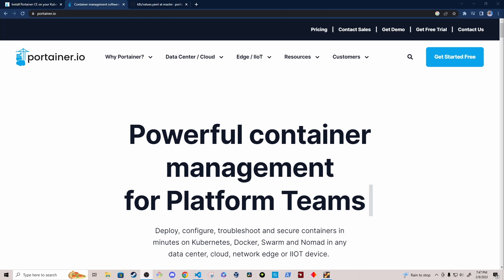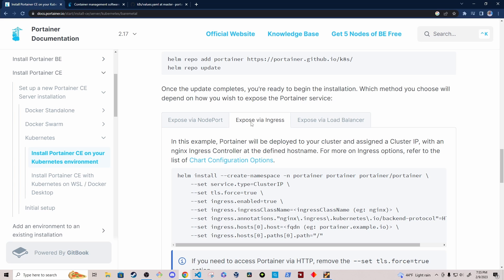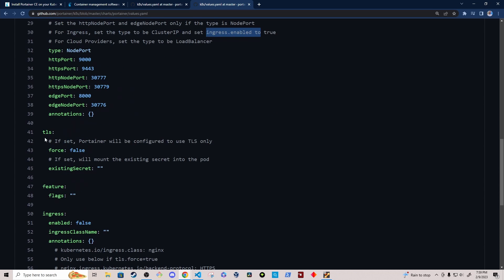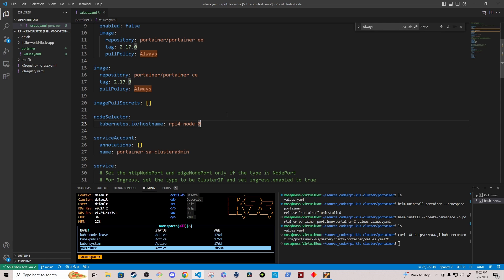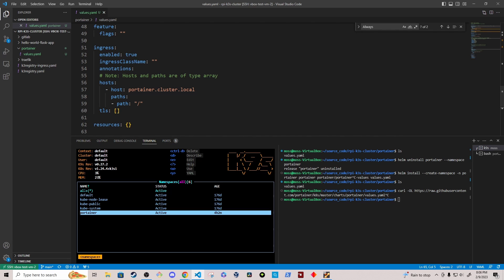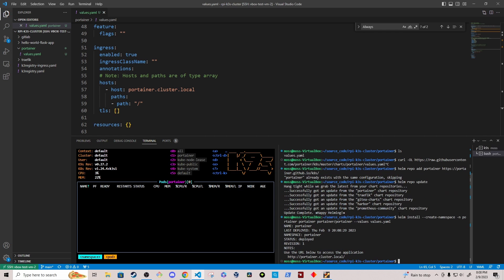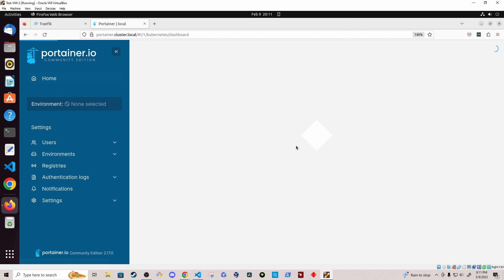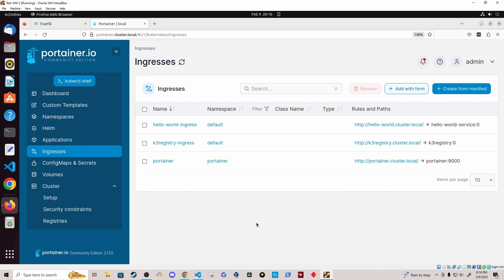Quick and Easy Portainer Installation on Kubernetes Cluster using Helm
Get started with Portainer, the lightweight container management platform, with this step-by-step guide. In this video, I'll provide a brief overview of Portainer and its features, followed by a demonstration on how to install Portainer using the official Helm Chart. By the end of the tutorial, you'll have a hands-on understanding of Portainer's installation process and be able to manage your containers effortlessly through its user-friendly interface.

GitHub Gist with commands used in the video and Helm Chart's values.yaml file contents

This content was prepared by the author in their personal capacity. The views and opinions expressed in this video are those of the creator and do not necessarily reflect the official policy, opinion, or position of their employer.